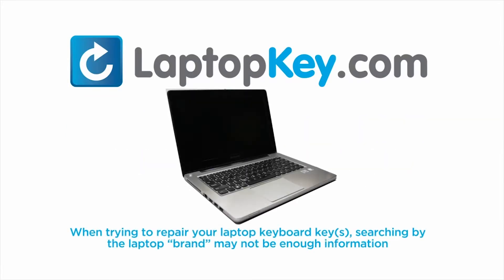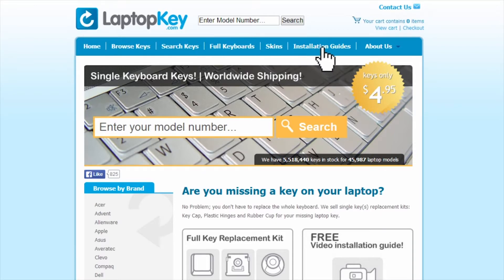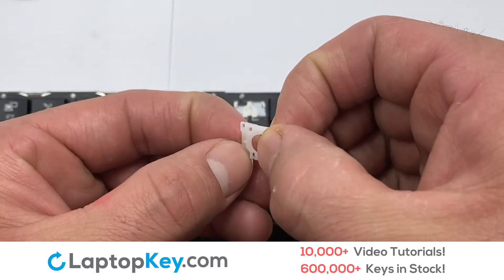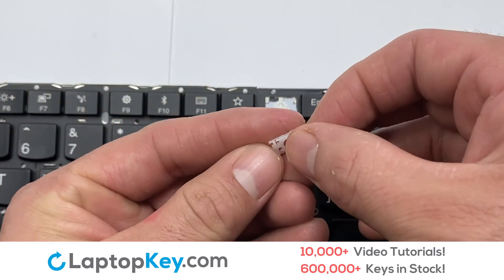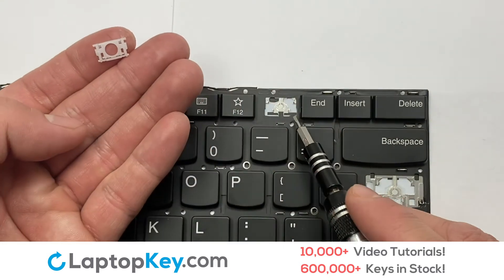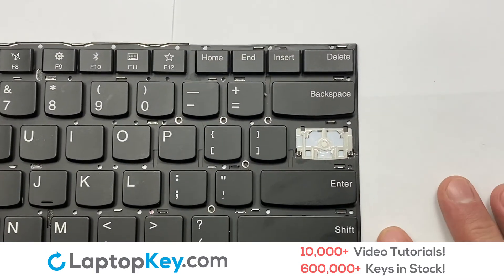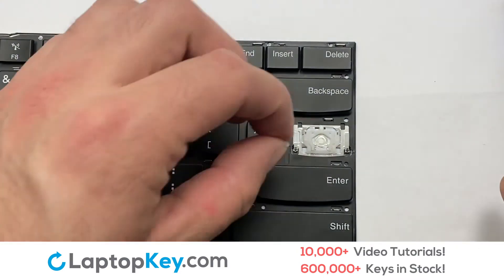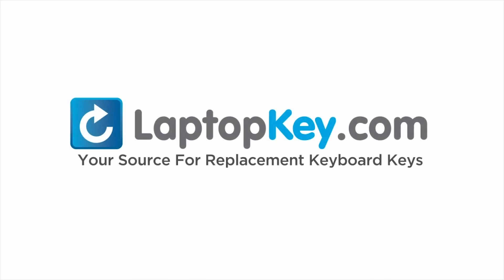Keyboard Key Repair Guide | Lenovo ThinkPad X1 20MF | Install Repair Fix 20MG 20MD 20ME 01YU756